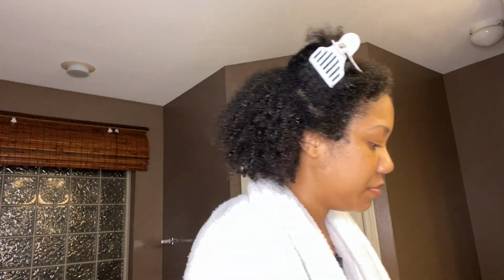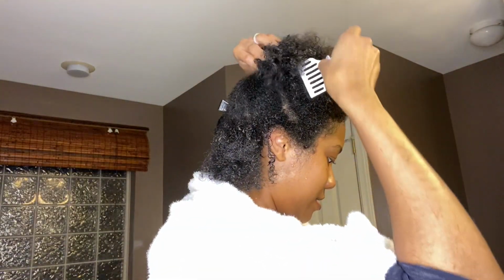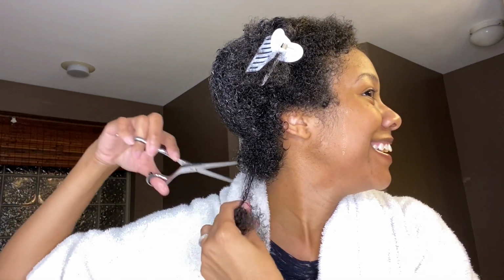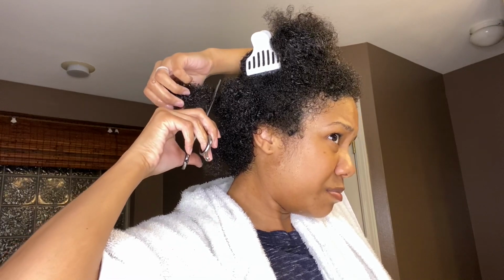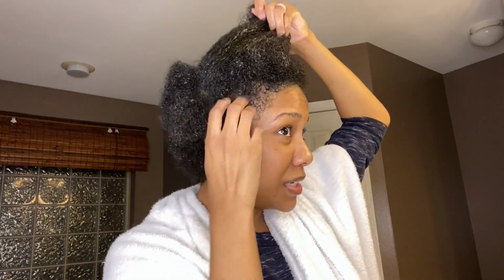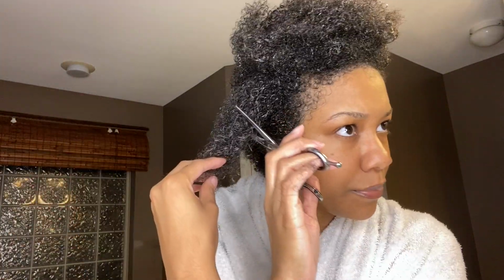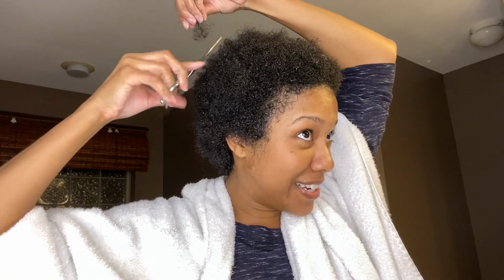I CUT ALL MY HAIR!! | 2nd Big Chop | Beauty Desi's Way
I decided to walk into 2021 with ZERO baggage, hair included! Watch as I cut off my hair, and step with me into a new year, and new journey!